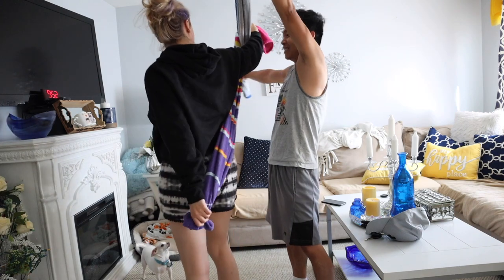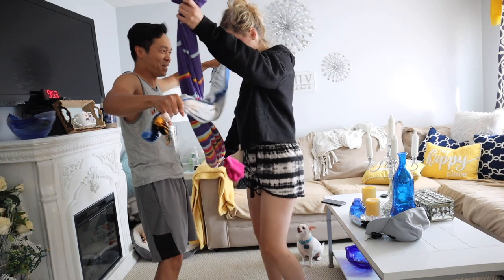AMWF TikTok TOWEL Challenge!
🇺🇸 Hey guys! In this video we try the trending TikTok towel challenge. Definitely harder than it looks. Of course we failed...but it was still fun!

BẬT MÍ! 😊
🇻🇳 Này các cậu! Trong video này, chúng tôi thử thách phủ khăn TikTok đang thịnh hành. Chắc chắn khó hơn vẻ ngoài của nó. Tất nhiên là chúng tôi đã thất bại ... nhưng nó vẫn rất vui! Cảm ơn đã xem! 😁

LIGUE LEGENDAS! 😊
🇵🇹Ei pessoal! Neste vídeo, tentamos o desafio da toalha TikTok. Definitivamente mais difícil do que parece. Claro que falhamos ... mas ainda assim foi divertido! 😁